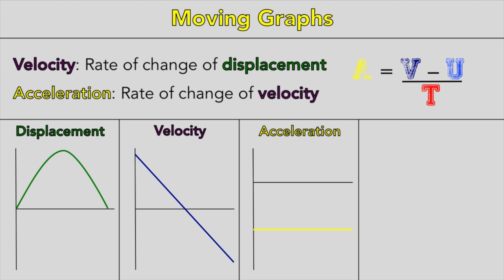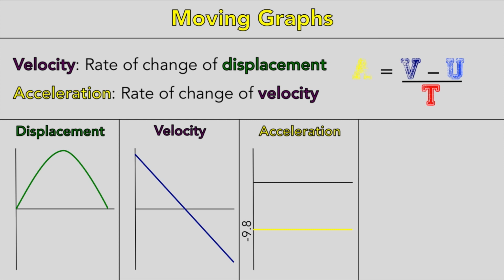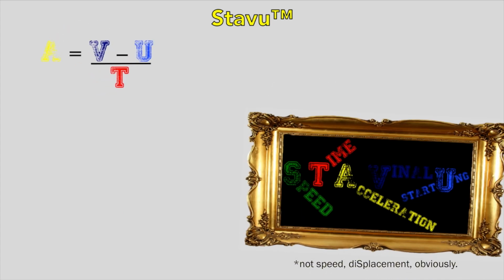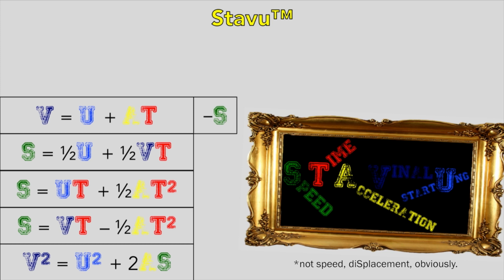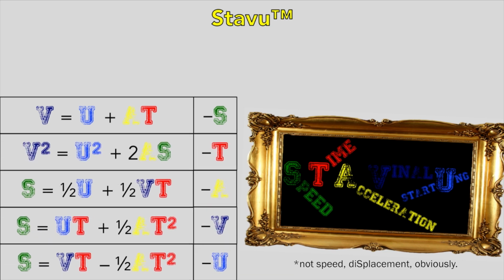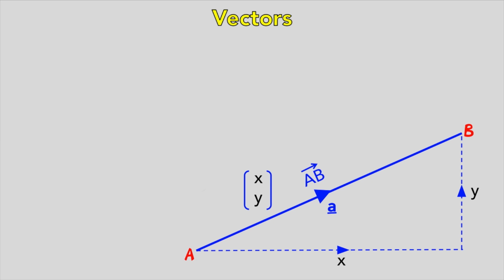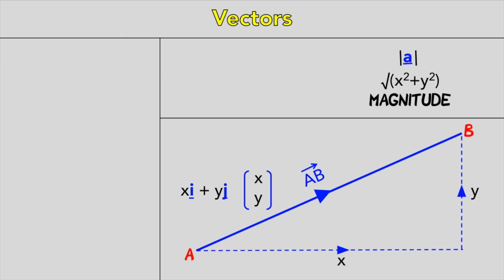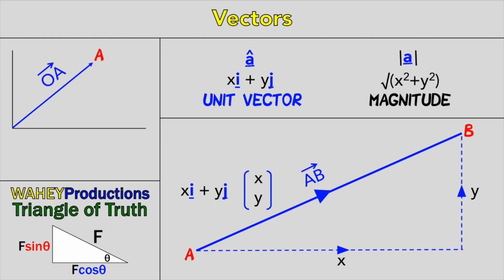Turning SUVAT | M1 | Mathematics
Maths Applied: Mechanics One: Part A: Turning SUVAT

Mechanics, the first unit, and for many the most hated a-level applied unit.

 As Will returns with the aid of Connor Durkin talk all things mechanical.

If you have any questions then please do ask in the comments, and for any other Maths, Physics or Psychology topic, see our channel.